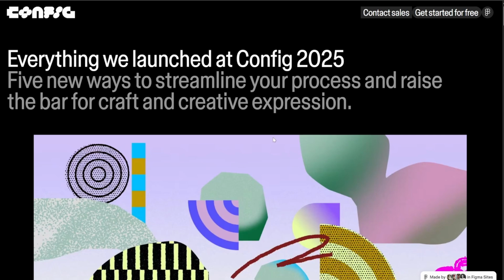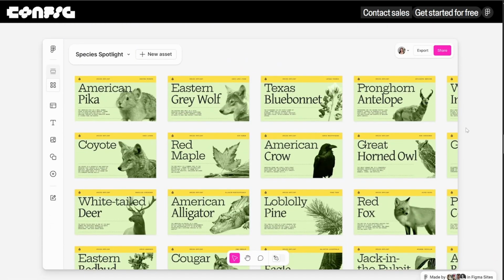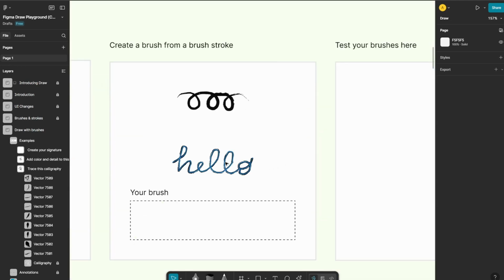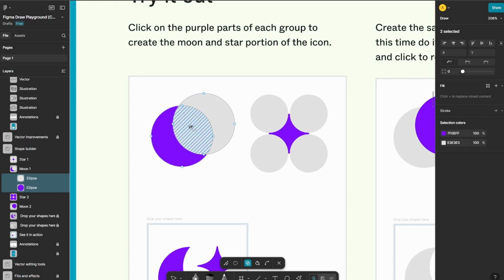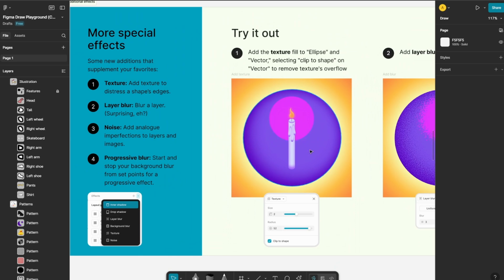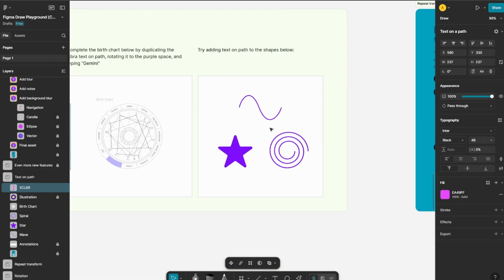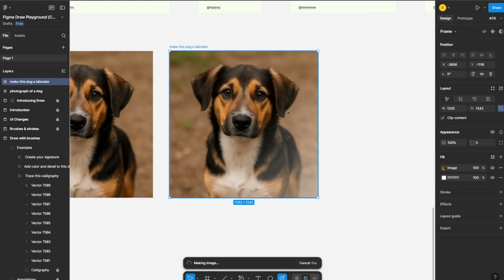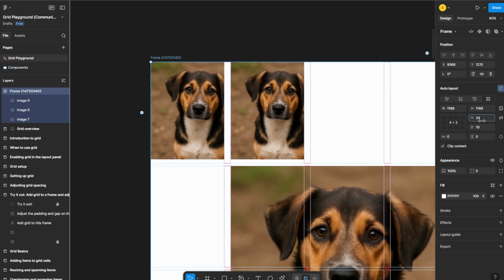AI + FREE GPT IMAGES IN FIGMA - Figma Ready To Destroy Canva, Illustrator & Framer (CONFIG 2025)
Figma just updated their platform with many AI tools at Figma Config! we are looking at all the amazing features and launches like Figma Make, Figma Sites and more! Figma is directly competing with Canva, Framer, Webflow & Adobe Illustrator now.

00:00 Intro
01:12 Overview of CONFIG 2025
04:17 Figma Draw Showcase
15:22 GPT Images in Figma FREE
17:42 Grid Showcase